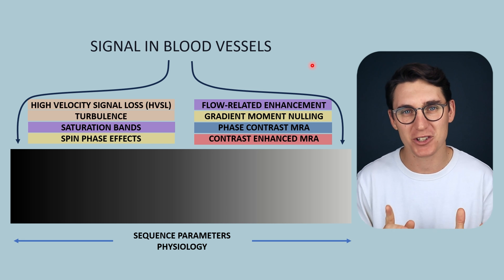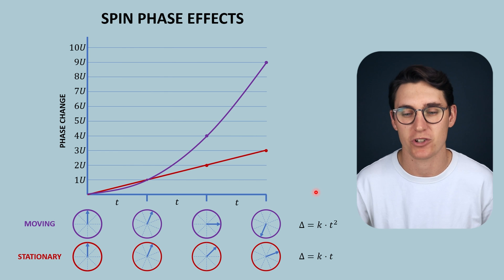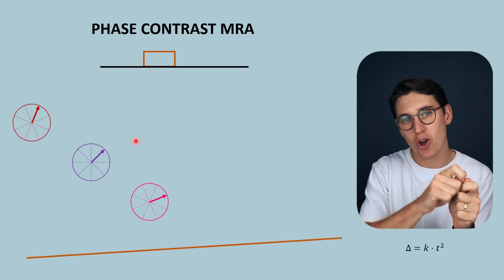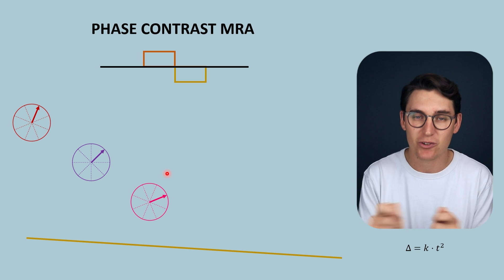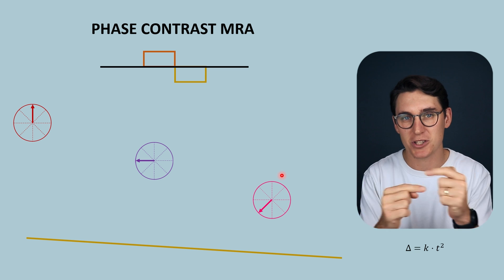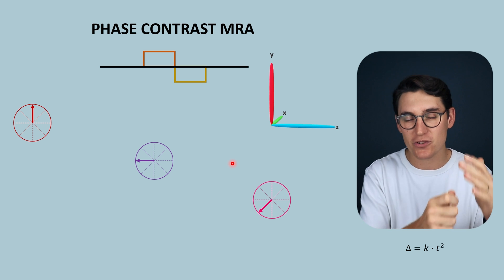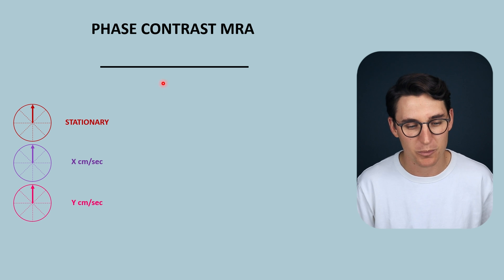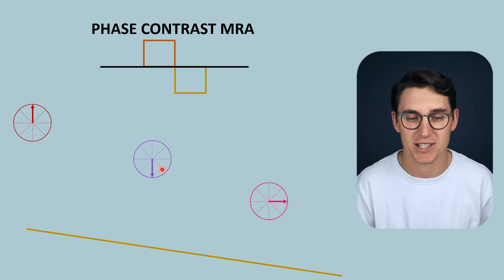Phase Contrast MRA and Velocity Encoding (VENC) | MR angiography | MRI Physics Course #26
Phase contrast magnetic resonance angiography utilises the differences in spin phase effects between moving and stationary spins. Here we discuss the use of bipolar gradients to induce phase differences along multiple planes in the slice.

We then discuss velocity encoding (VENC) and it's role in imrovinjg accuracy and preventing aliasing.

Happy studying,
Michael